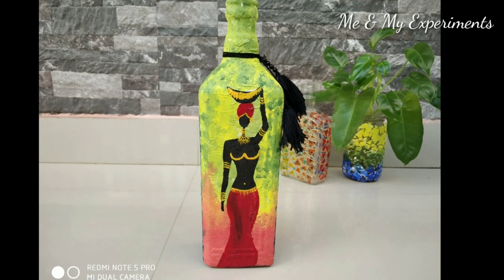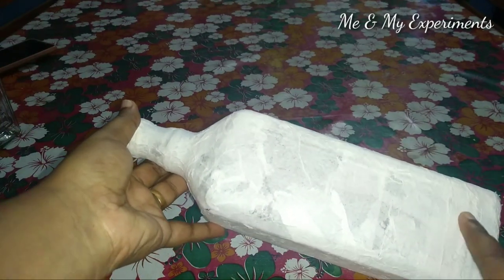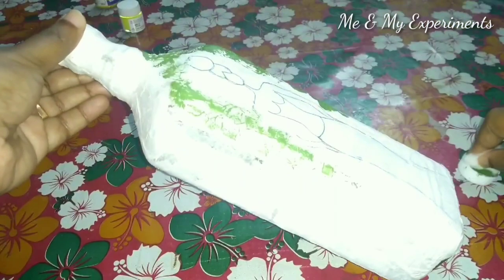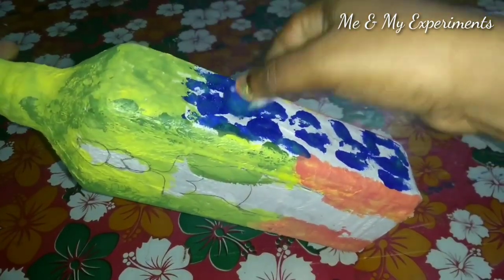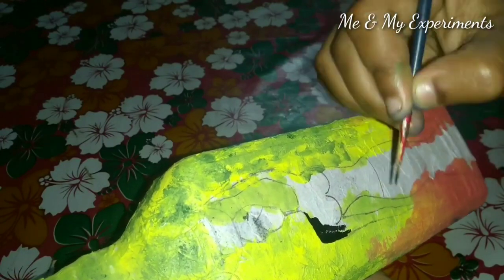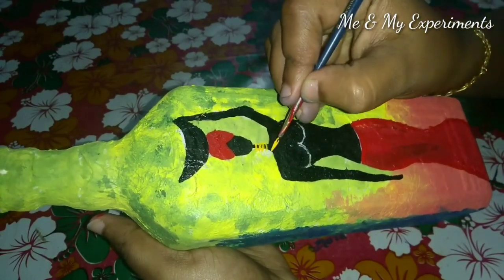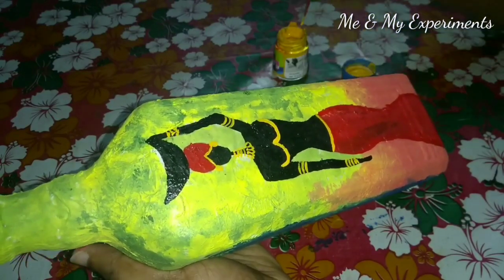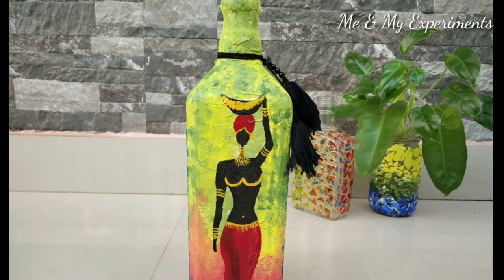DIY Bottle Art // African women on bottle // Easy Method// Bottle craft// Best out of waste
Heloo

This is a simple & elegant  bottle art everyone can do. If you are a craft lover pls watch this video and try it. Here i used few things for decorating the bottle. We can transform every bottle like this. Its a verygood show piece. So i hope you  will enjoy this video.

Thank yuuuu😃😃